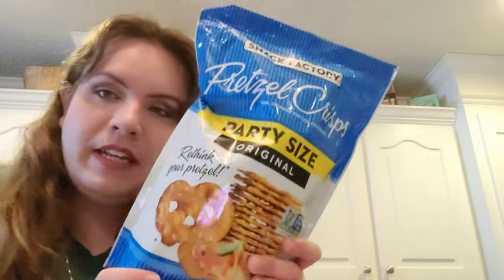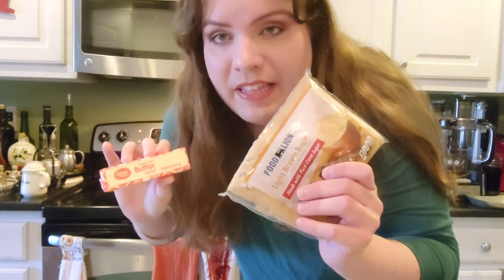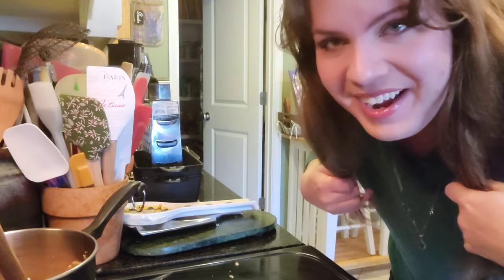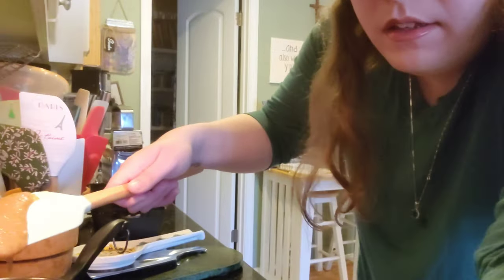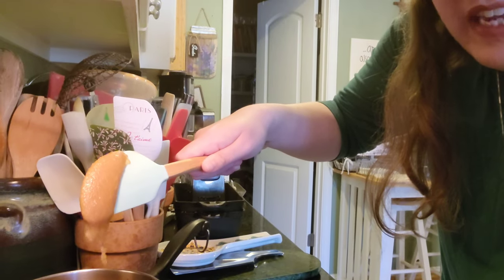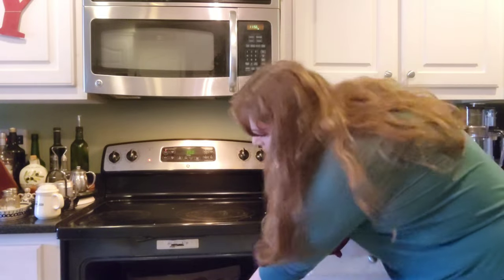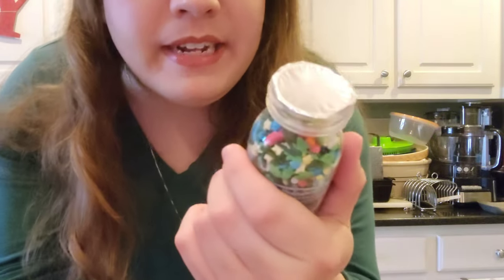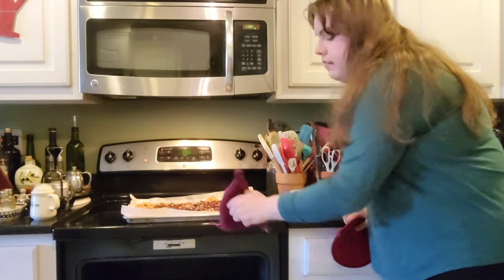Let's make Crack for Christmas! EASY DESSERT WITH ONLY 5 INGREDIENTS!!!!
Ingredients:
1 Bag of Pretzel thins or crackers
1 stick of butter
1 bag of chocolate chips
1 bag of Brown sugar
1 Jar of sprinkles

Get a cookie sheet tray, and line with parchment paper.
Cover the paper with pretzels, evenly distributed.

Get a small pot, and turn on low/ medium heat, melt butter and slowly add in the brown sugar. On low medium heat mix and fold the brown sugar and butter to create your caramel. I did this for about 7 minutes, until it was the consistency of very runny sand.

Pour the Carmel evenly over the pretzels.

Place the tray with the covered pretzels in the oven for 5 minutes at 350.

Take the tray out of the oven, and coat the chocolate chips over the caramel pretzels. place the tray back in the oven for 2 minutes and 30 seconds.

Take a spatula and smooth out the melted chips evenly over the caramel and pretzels.

If desired add sprinkles of your choice to the top.

Let it cool and set, either for 2 hours in the fridge or overnight.

Break apart after it has set, and enjoy.